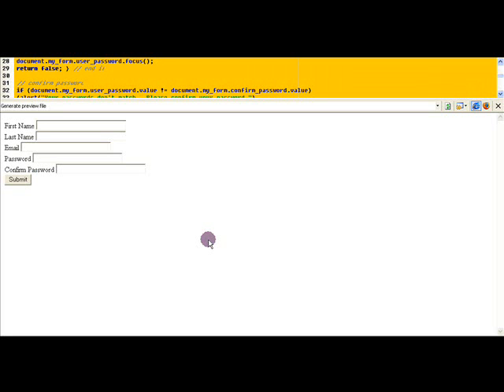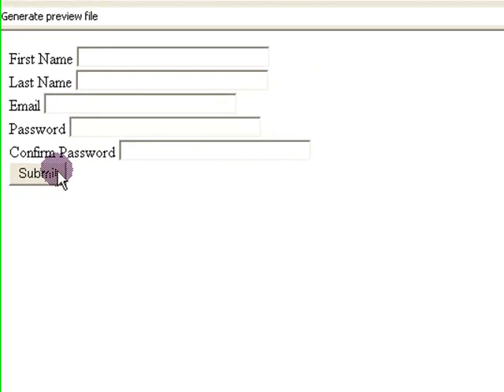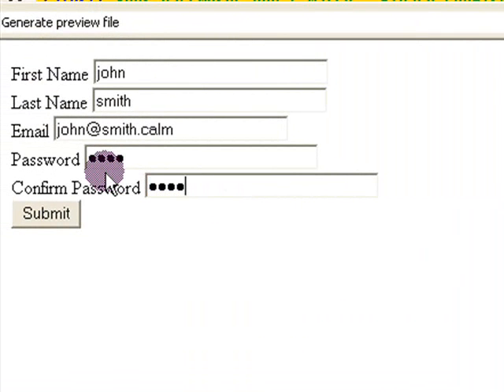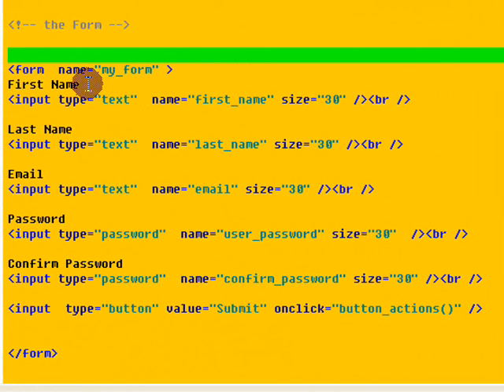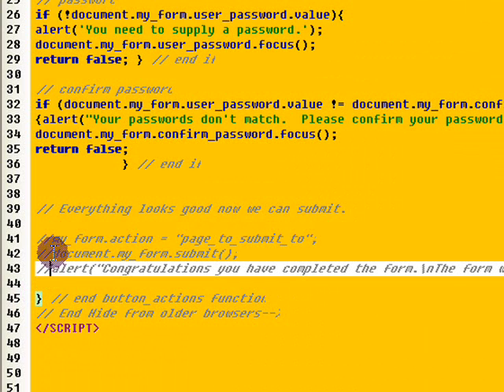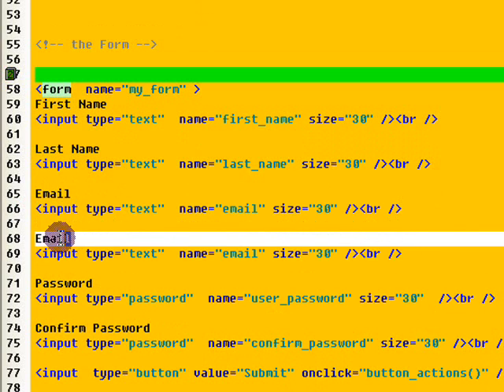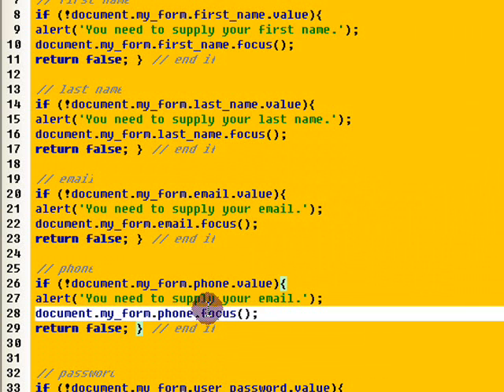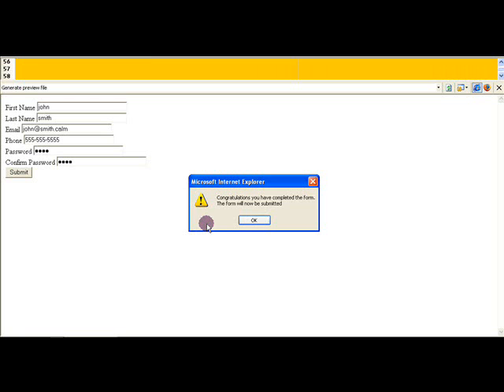Html javascript form validation tutorial download the code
Grab the code from the video.

Learn how to validate a form before it is submitted.
This is a html javascript form that you can use in your web site. You can use it with any program you may be using. You can even use it if your not using any web design program.

Now if you would like to save some time and grab this script from the video, just go to the site bellow and spend a dollar.